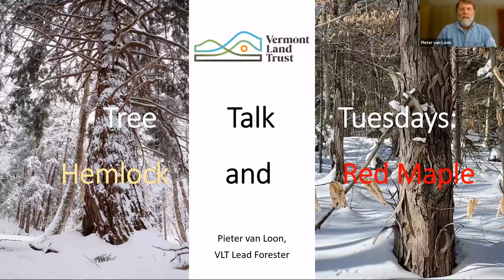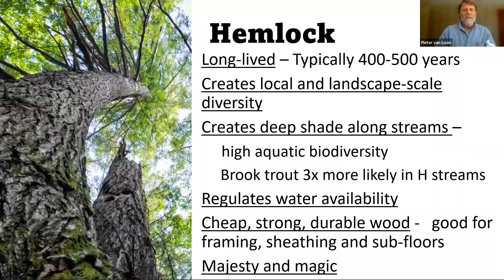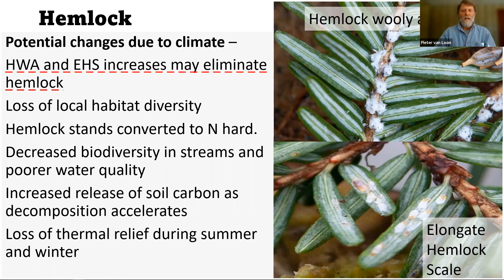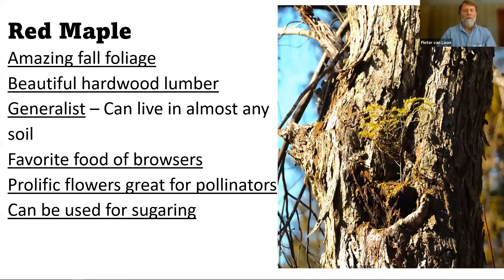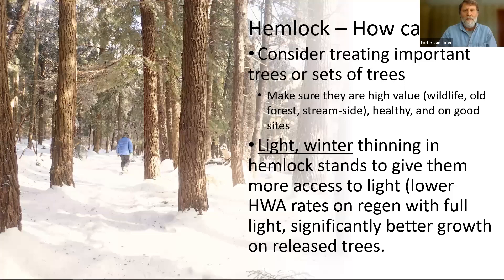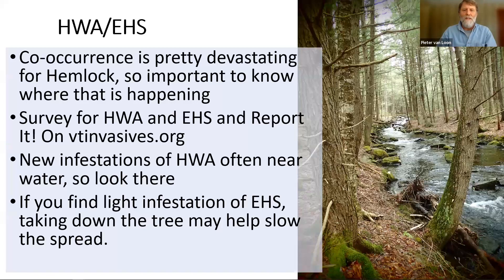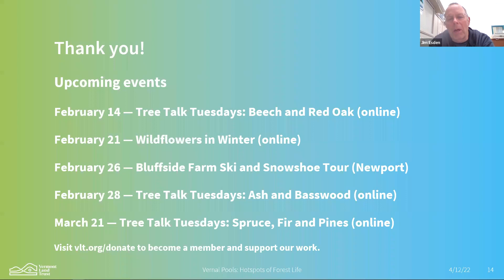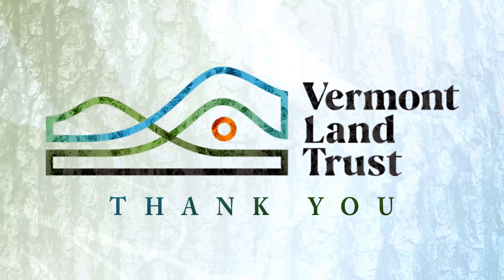Tree Talk Tuesdays: Hemlock and Red Maple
Dip your toes into tree identification and learn how climate change is likely to affect some of your favorite hardwoods and softwoods. The first in our 4-part series will use photos to help you distinguish between hemlock and red maple and their look-alikes. We’ll look at what the future may hold for these two species and the other trees they commonly grow with as our climate continues to shift.

This webinar originally aired on Zoom on January 31, 2022. to learn more about upcoming events.